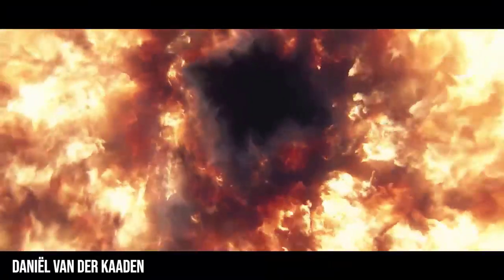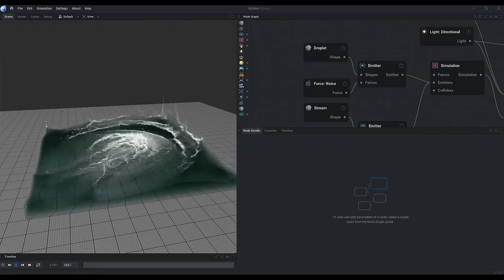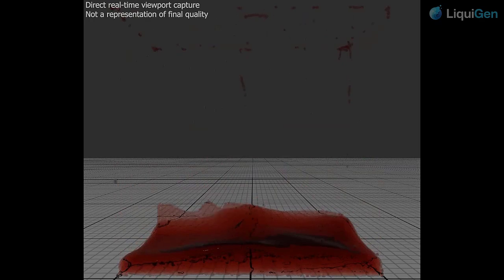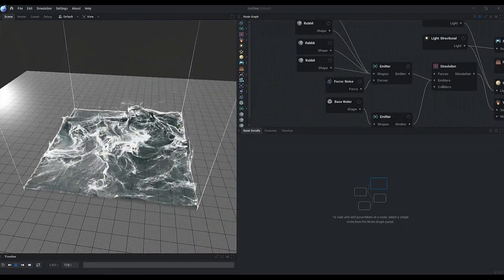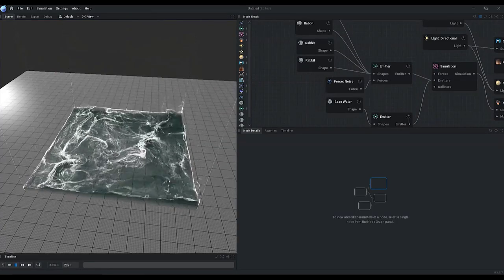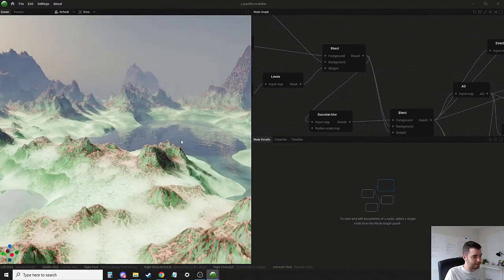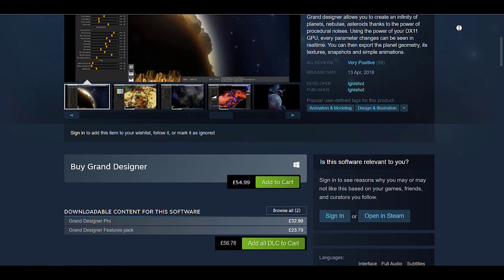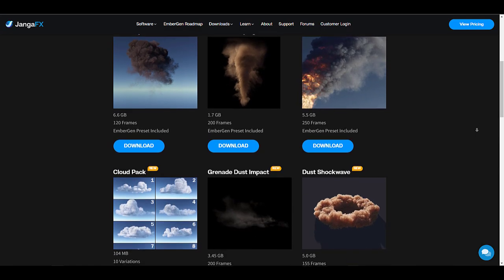LiquiGen - Realtime Liquid Tool for Games & Films!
This new tool will change how liquid simulation would be going forward.